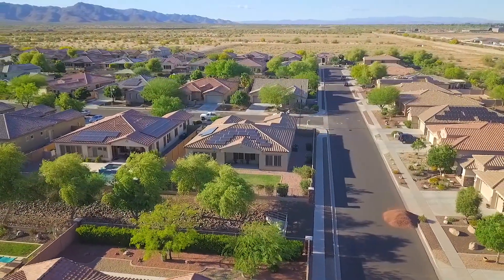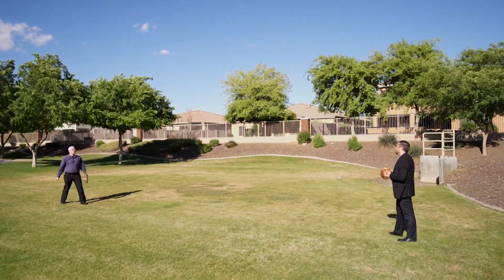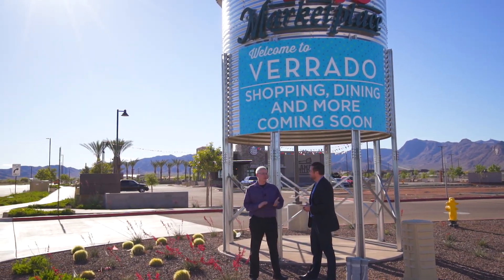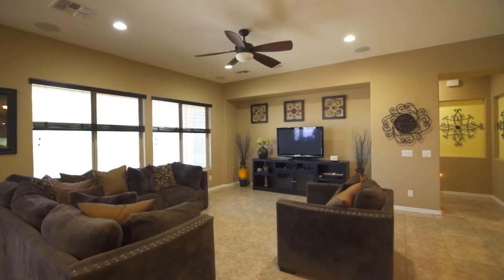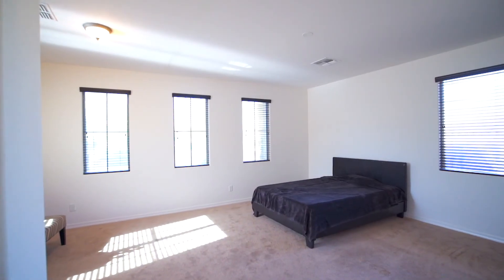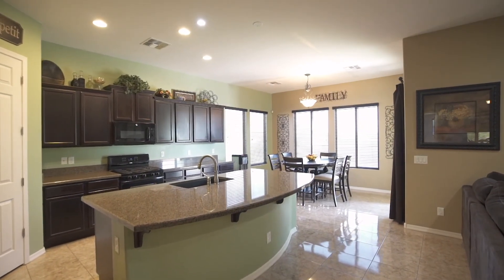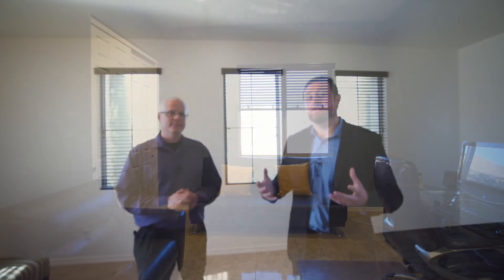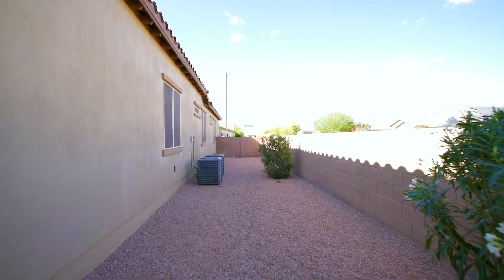19139 W Georgia Ave, Litchfield Park 85340 AZ- Phil Shaver Go Sold Realty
Highly desirable single story split floor plan with TWO MASTER SUITES. Great room concept with open kitchen featuring black appliances, large island, breakfast counter, and granite counters, and walk-in pantry! Separate formal dining area AND separate den. Oversized 11,000+ square foot North facing CORNER lot, all freshly landscaped with view fencing. Exterior perm-a-coat paint just completed. 3 car garage for extra parking or storage! Beautiful newer community built in 2011 with multiple parks.